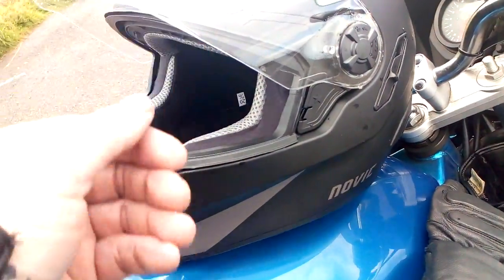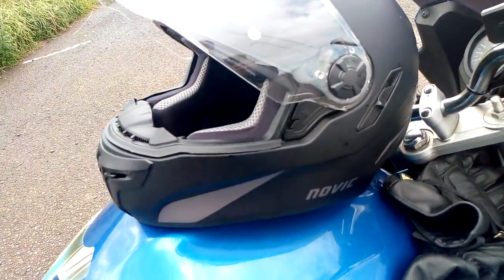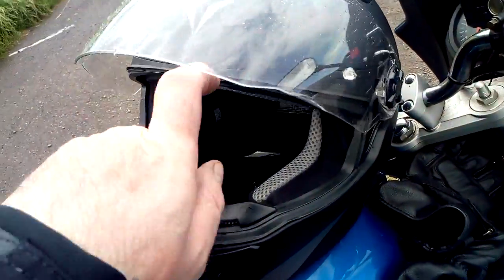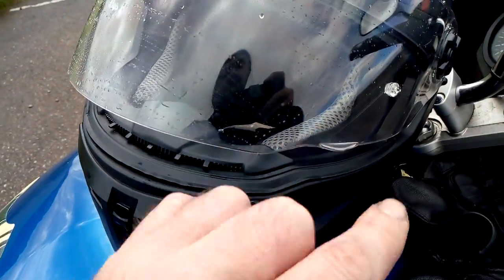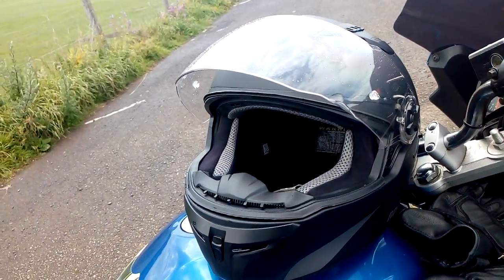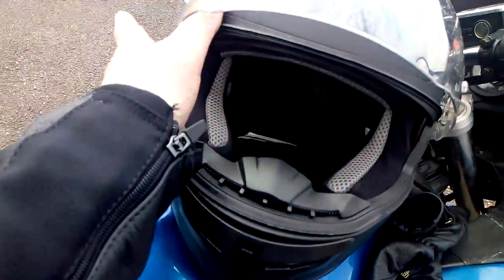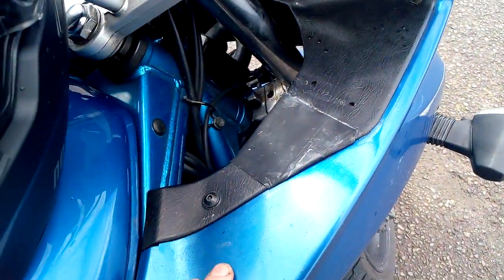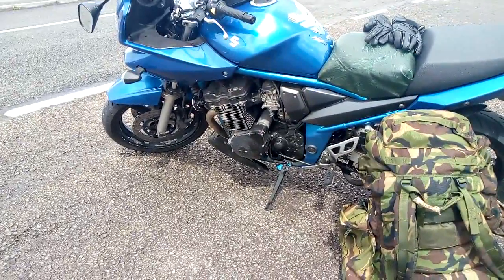bransons, yeovil, new kit, always say, is thst best price, minimum 10% discount